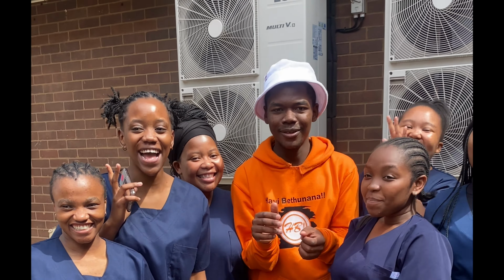WHAT IS RADIOGRAPHY ?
Health Science (Radiography )

Durban University of Technology students

Music :Starts in Her Skies by Scott Buckley – released under CC-BY 4.0.